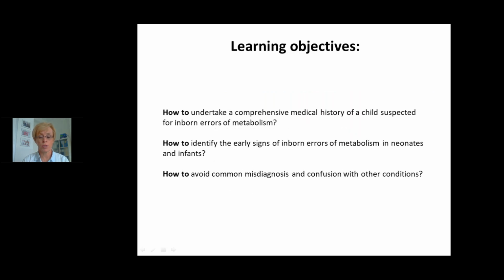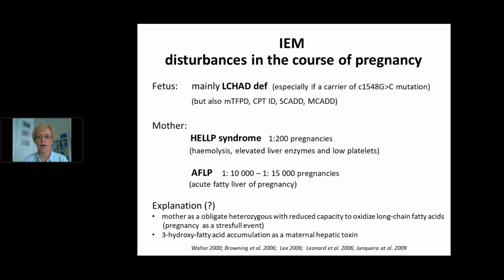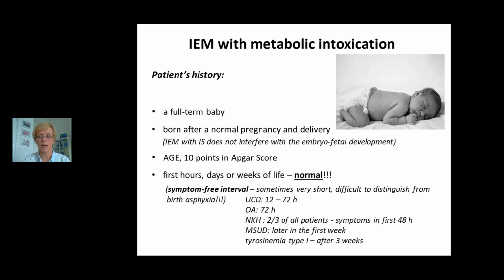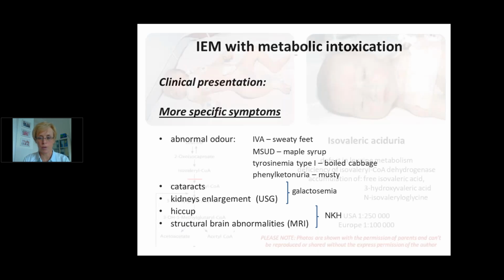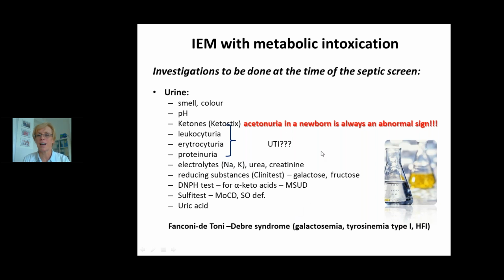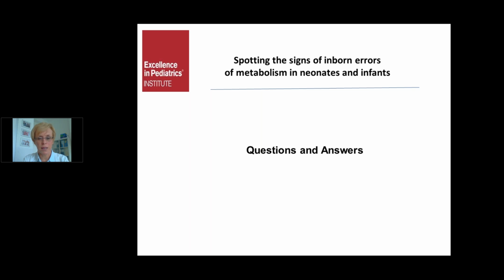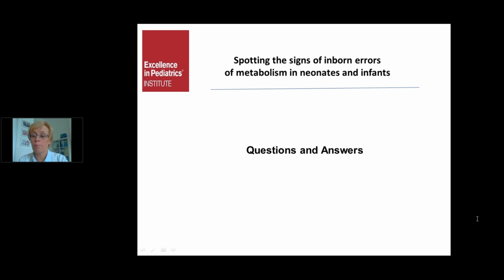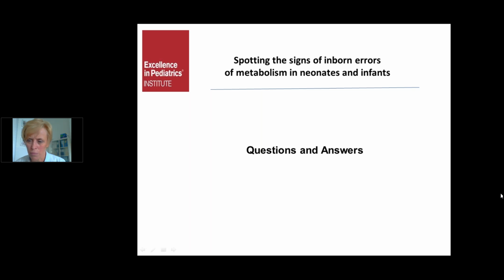Spotting the Signs of Inborn Errors of Metabolism in neonates and infants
LANGUAGE AND DURATION
Language: English
Duration: 43 minutes, followed by questions from the audience

PRESENTER
Presenter: Prof. Maria Gizewska, Vice Head of the Department of Pediatrics, Endocrinology, Diabetology, Metabolic Diseases and Cardiology, Pomeranian Medical University, Poland.

LEARNING OBJECTIVES
How to undertake a comprehensive medical history of a child suspected of inborn errors of metabolism?
How to identify the early signs of inborn errors of metabolism in neonates and infants?
How to avoid common misdiagnosis and confusion with other conditions?

COURSE DESCRIPTION
Misdiagnosis of Mucopolysaccharidosis (MPS) results in late diagnosis and the late start of treatment, which has significant consequences on long-term outcomes. This gap usually results in confusing symptoms with other conditions, most notably trying to address symptoms directly and delaying actual diagnosis and treatment or referring the patient to the wrong pediatric specialties, causing further delays in the condition’s management chain.

The Spot the Early Signs program aims to fight under-diagnosed or late-diagnosed conditions for which treatments are available and where early detection and early treatment could make a significant difference in the condition's development, the quality of life and the survival of patients.

AUDIENCE
This educational activity is designed for an international audience of General Pediatricians, General Practitioners, Pediatric Endocrinologists, Pediatric Rheumatologists, and other physicians and healthcare professionals interested in Metabolic Diseases.